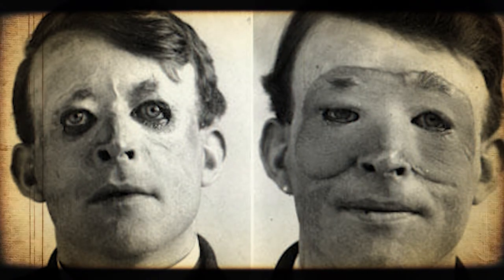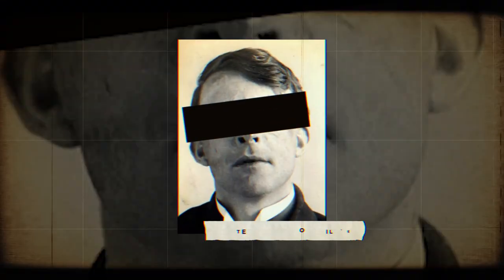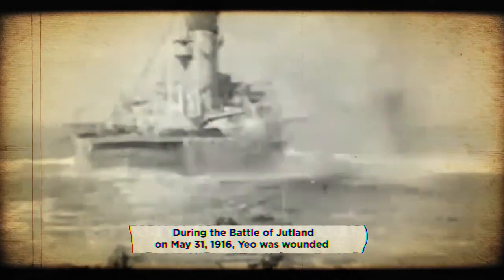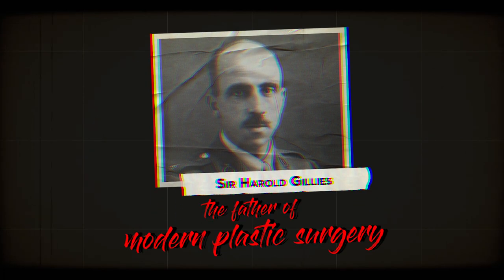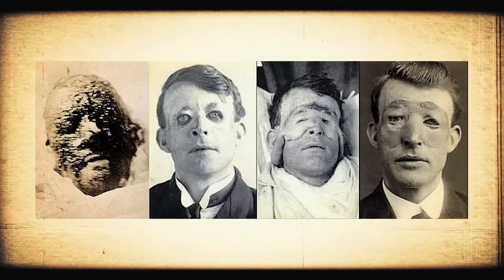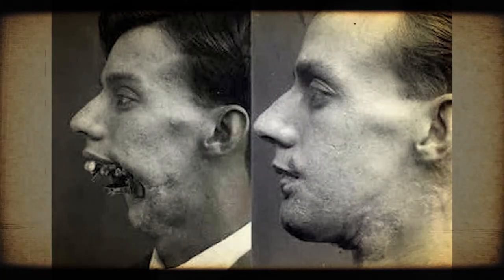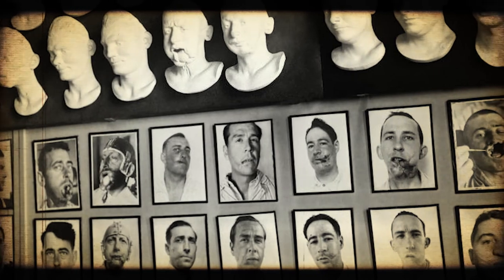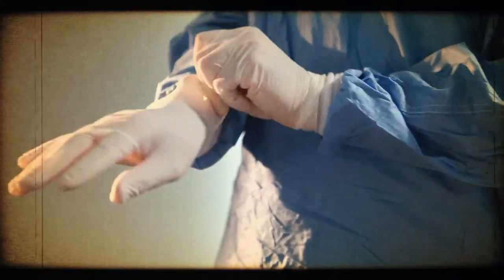The First Plastic Surgery in History